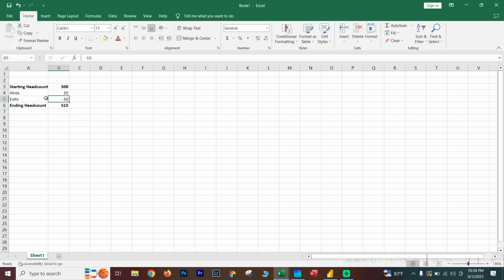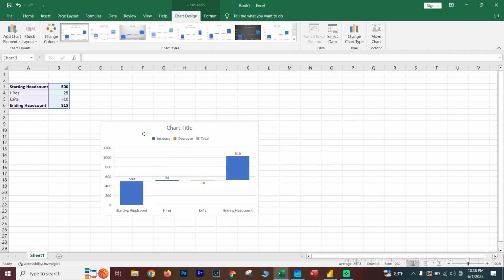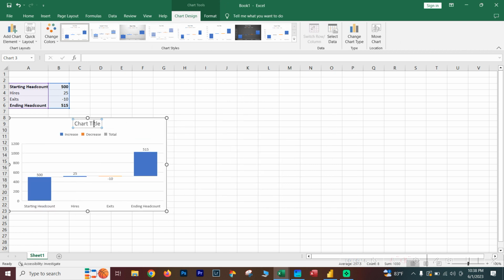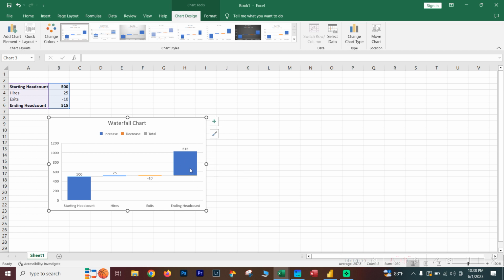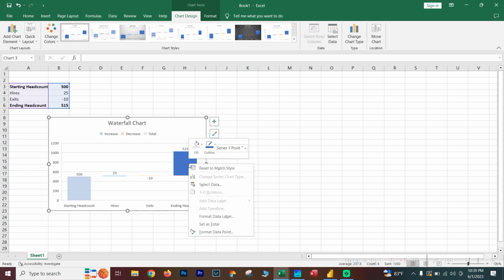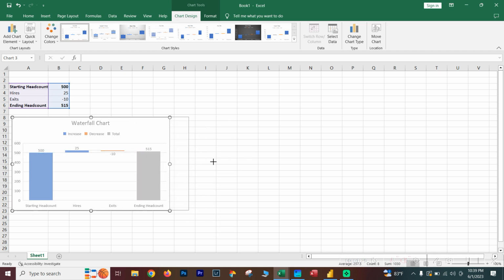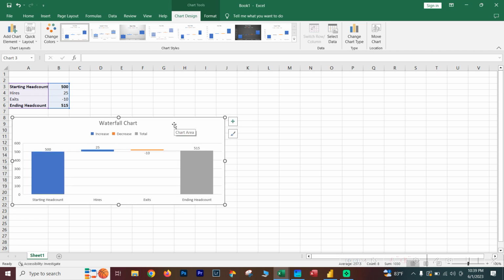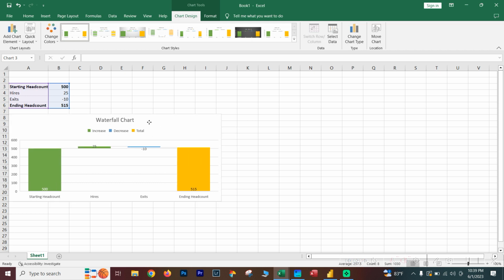How To Create A WATERFALL CHART In Excel!